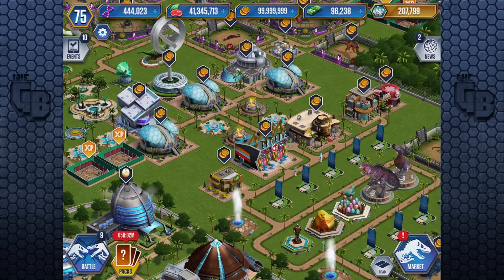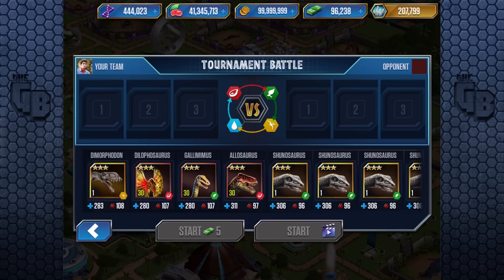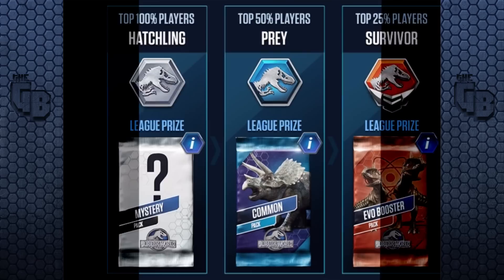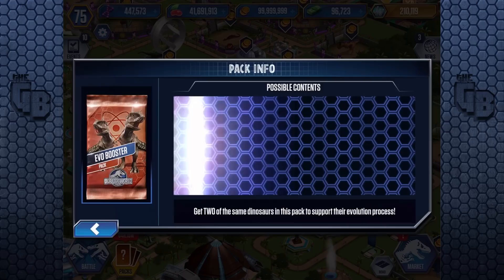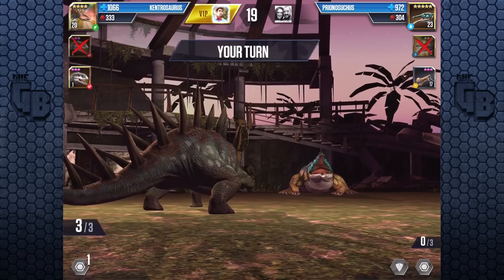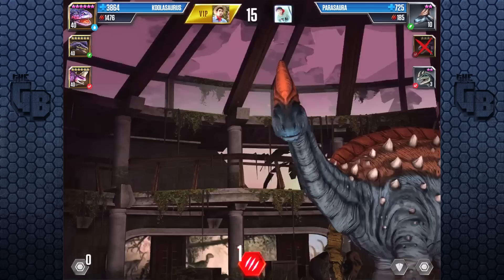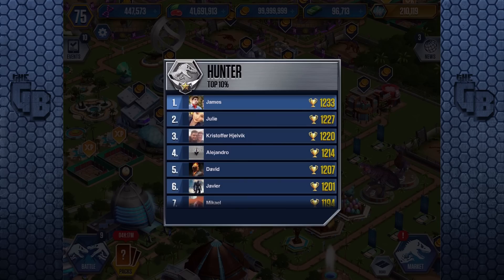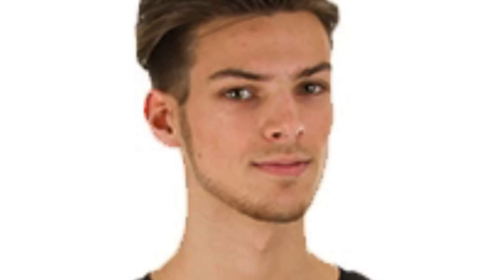MOSASAUR TOURNAMENT TIME CRUNCH!!! || Jurassic World - The Game - Ep284 HD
Is it possible to beat the entire tournament in 2 hours? Let's find out!